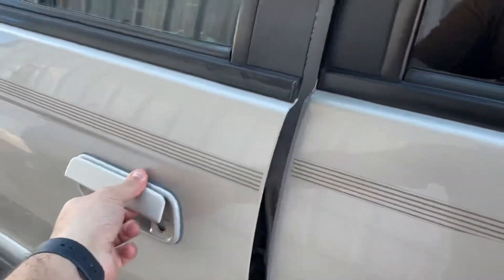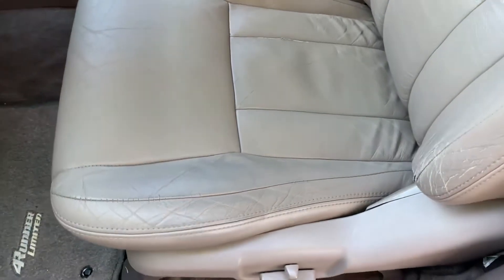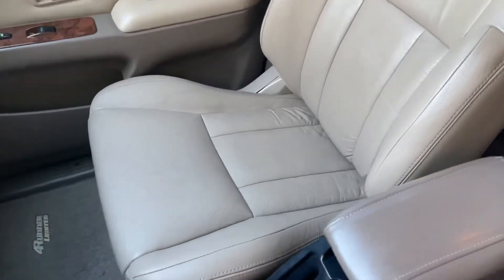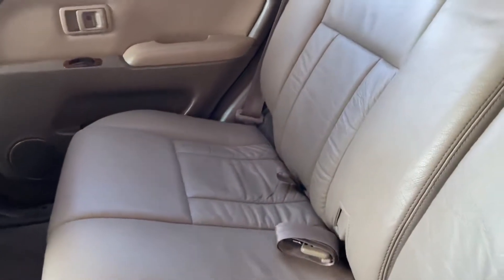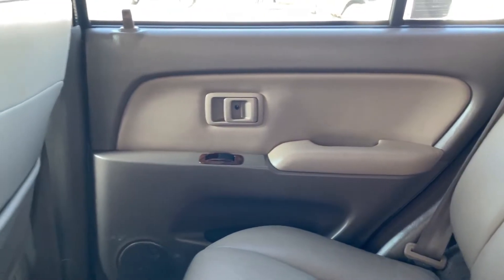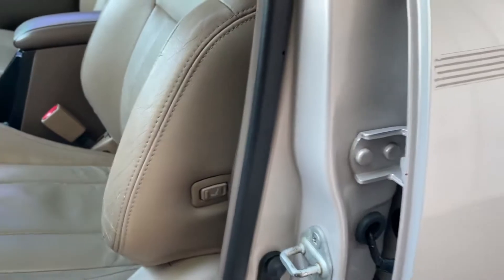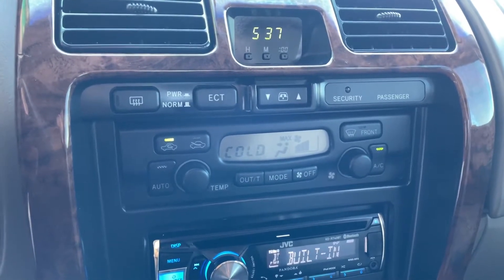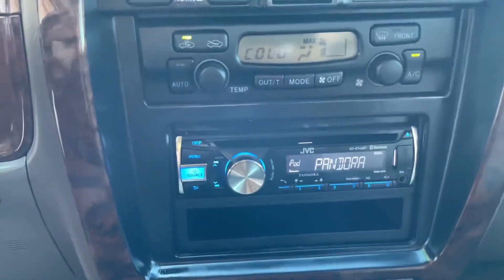2000 Toyota 4Runner interior overview